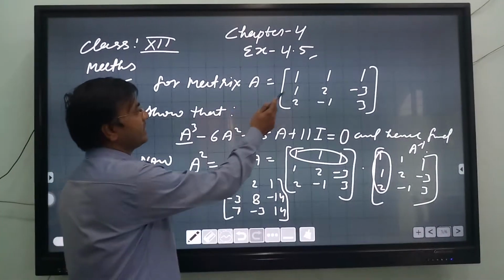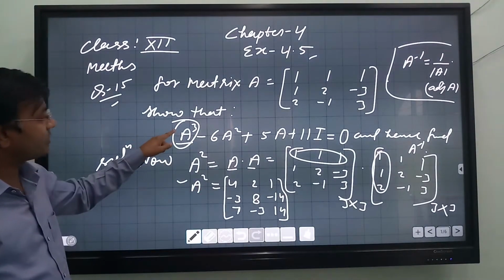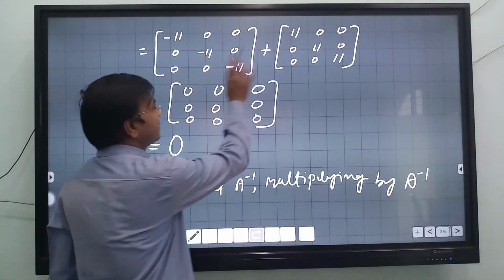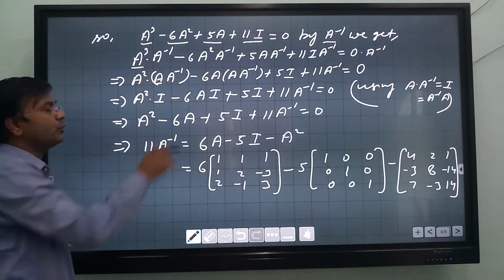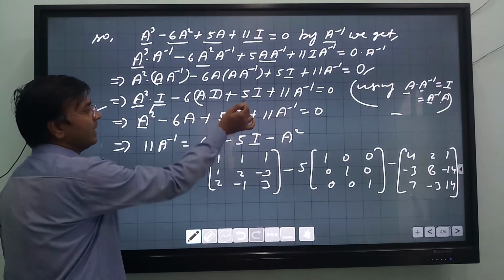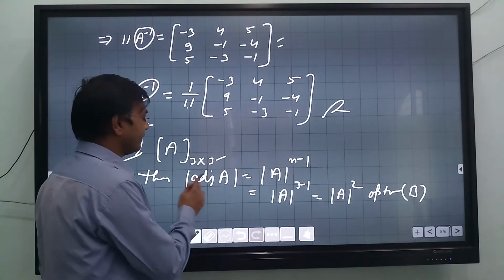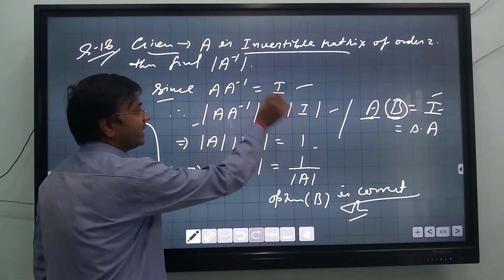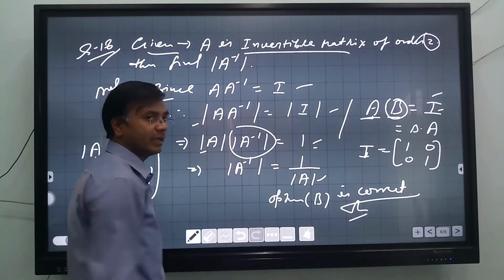Class 12 Maths Ch-4 Ex-4.5 ( Lecture 1)